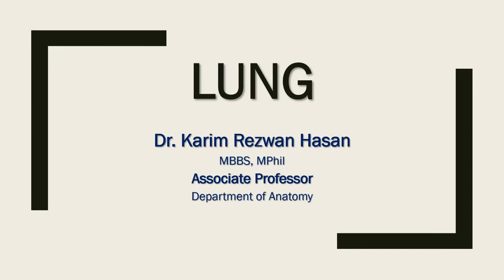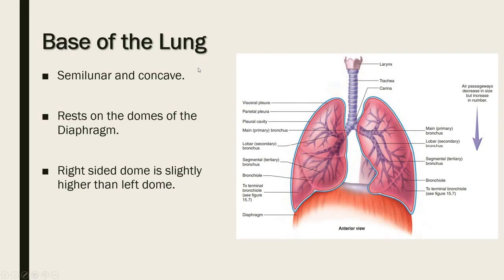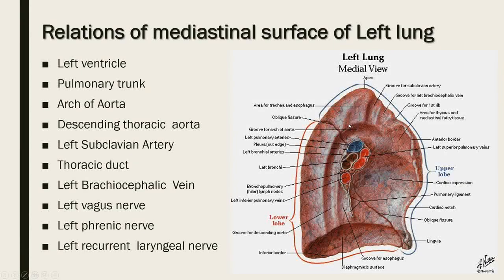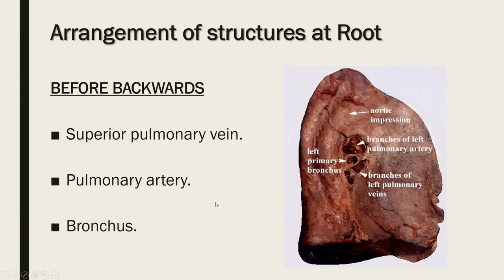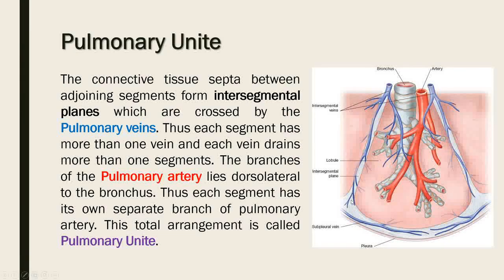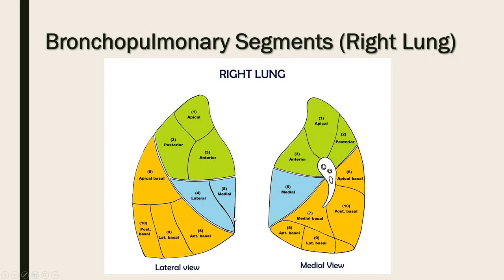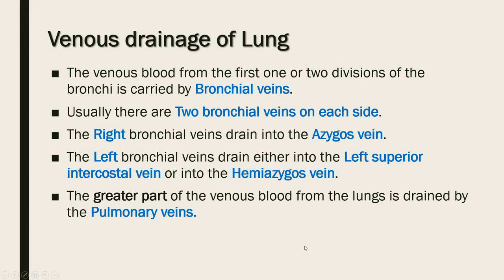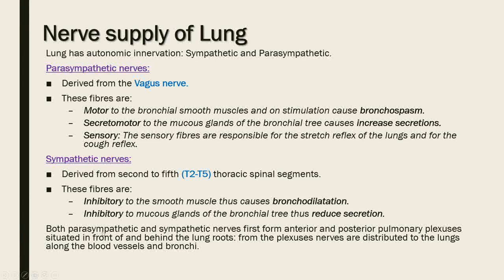Gross Anatomy of Lung_Dr. Karim Rezwan Hasan, Associate Professor (Anatomy)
Review on gross Anatomy of Lung.